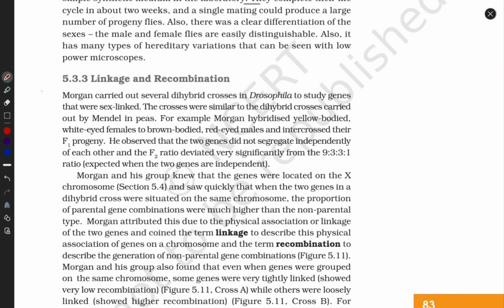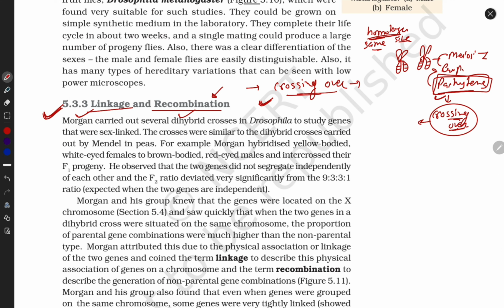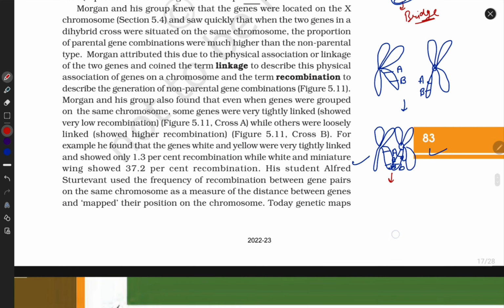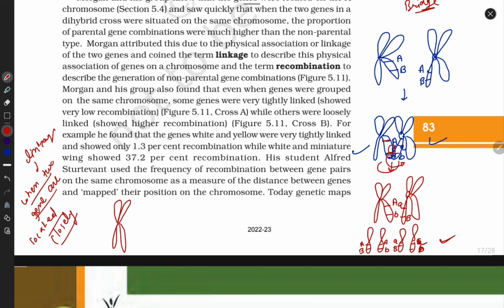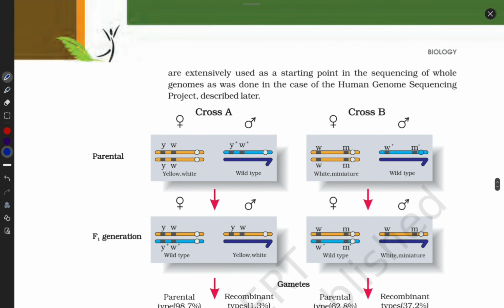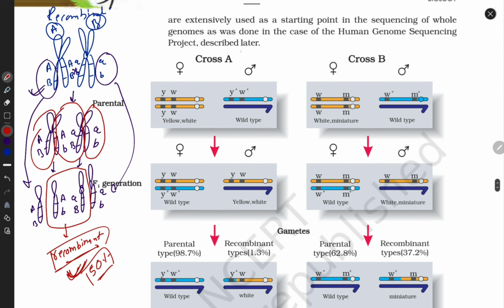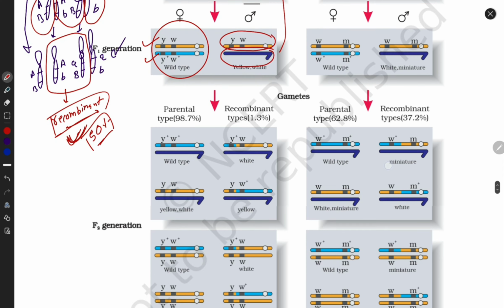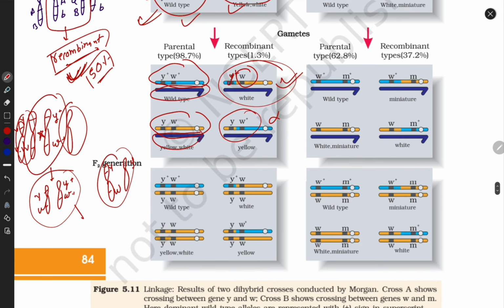Class 12th Biology | Chapter 5 | linkage and Recombination | Explanation in English